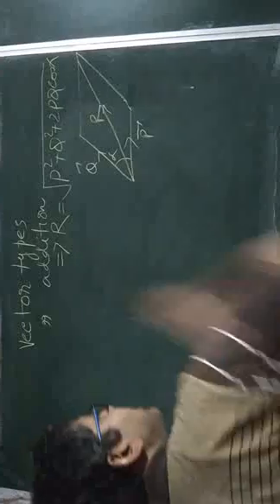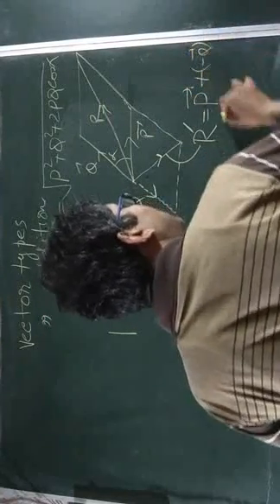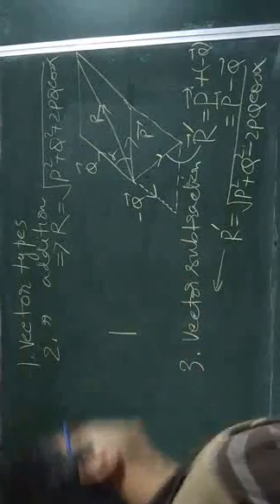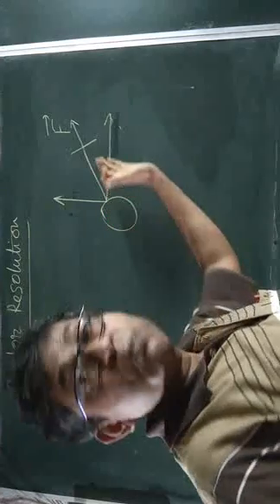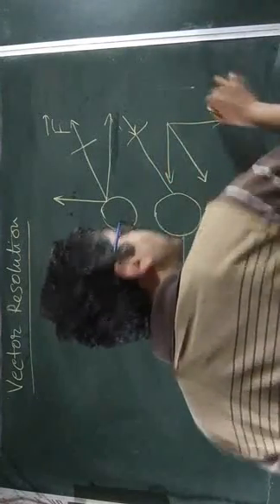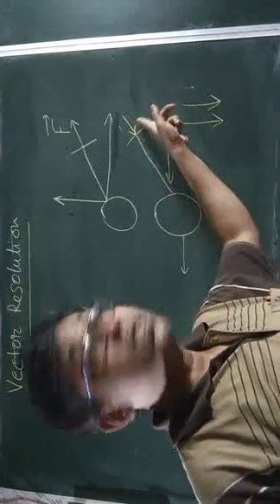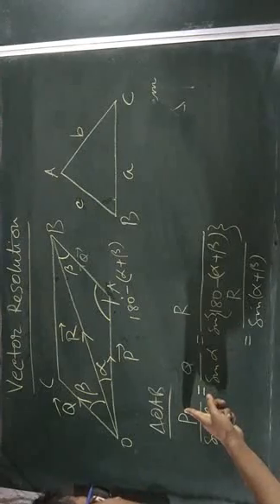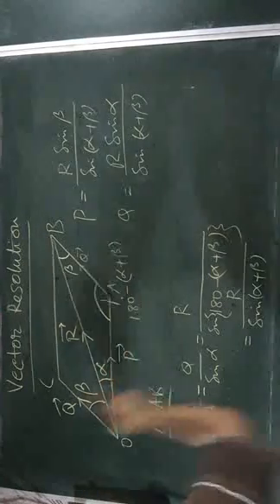VECTOR PART --- 3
RESOLUTION OF VECTOR INTO TWO COMPONENTS